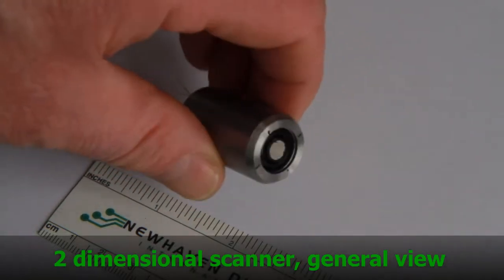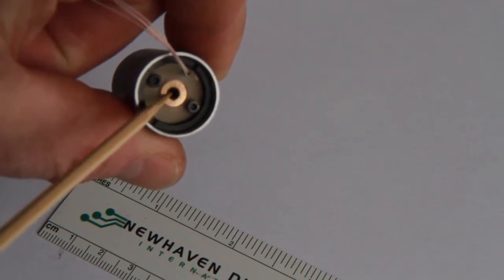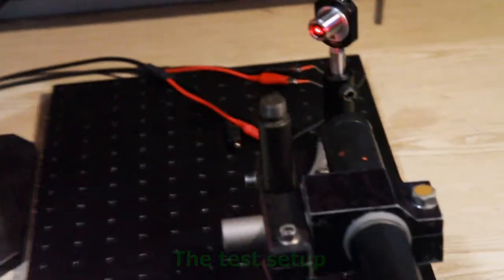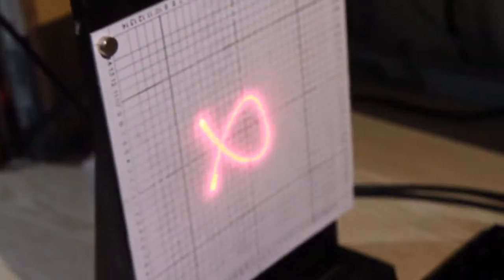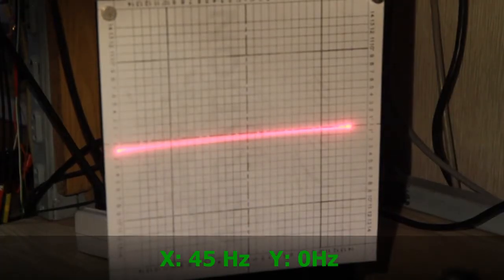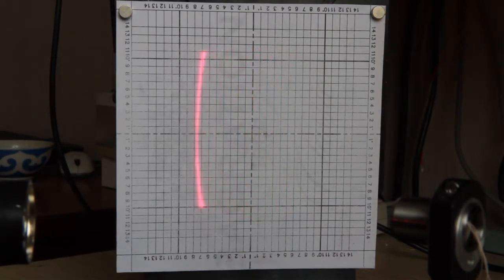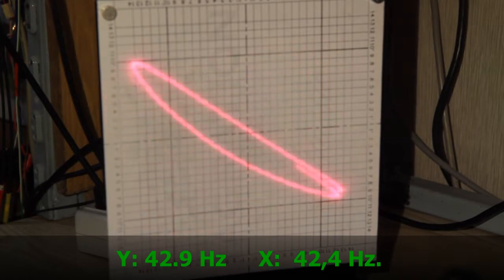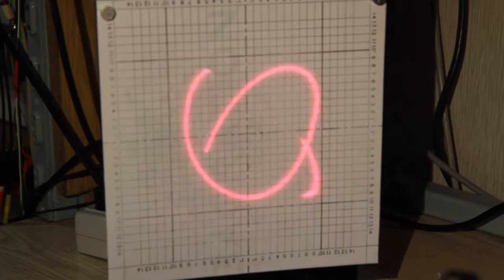OFH 2D scanner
2D fast  scanning mirror for OCT, interferometry, optics,  lasers